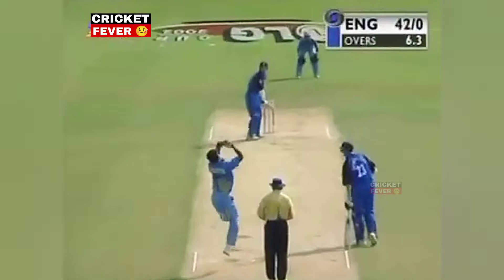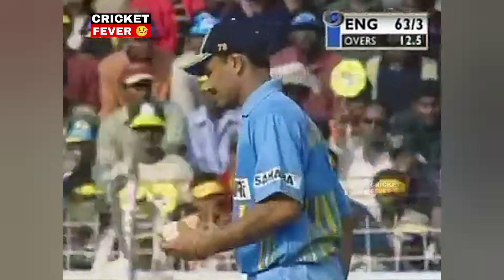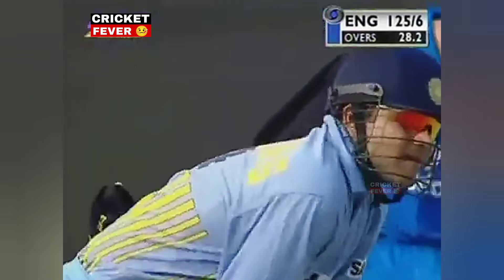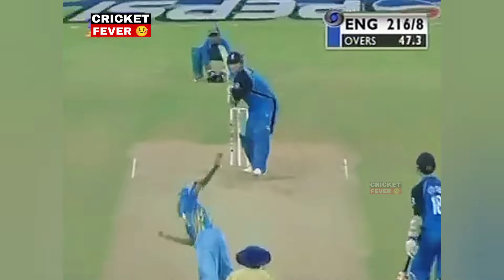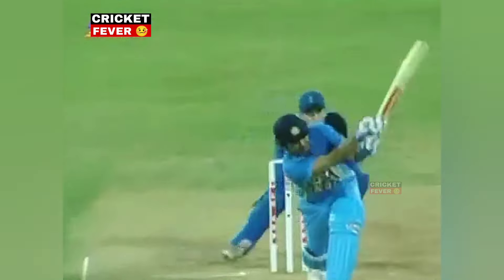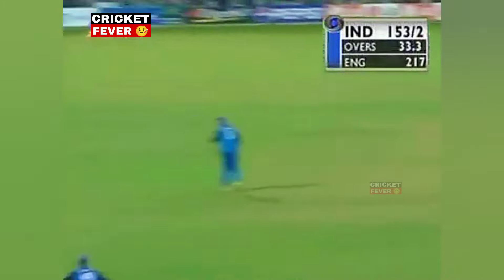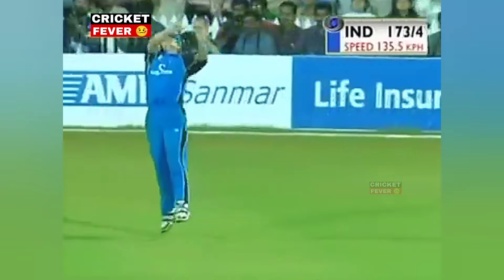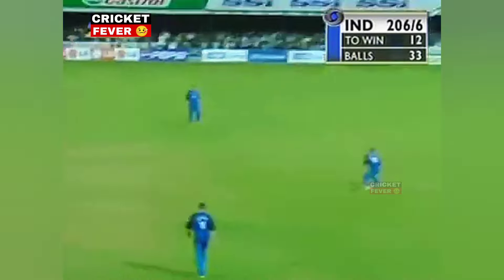INDIA VS ENGLAND 3RD ODI 2001| FULL MATCH HIGHLIGHTS |IND VS ENG MOST SHOCKING MATCH EVER🔥😱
india vs england t20 2007 full cricket match highlights
india vs england t20 2007
india vs england t20 2007 highlights
india vs england t20 2007 world cup highlights
india vs england t20 2007 full match highlights hd
india vs england 2007 t20 world cup highlights yuvraj singh 6 six
india vs england 2009 t20 world cup highlights
t20 world cup 2007 india vs england last over